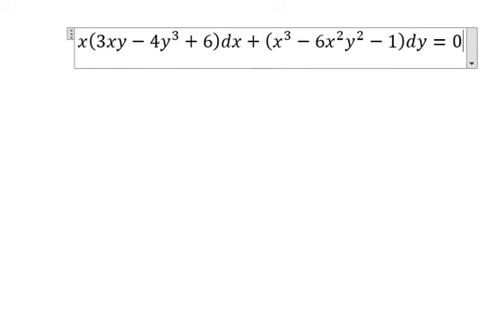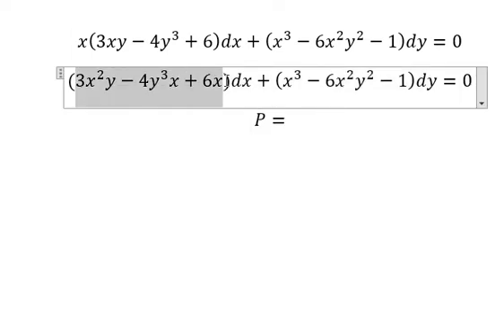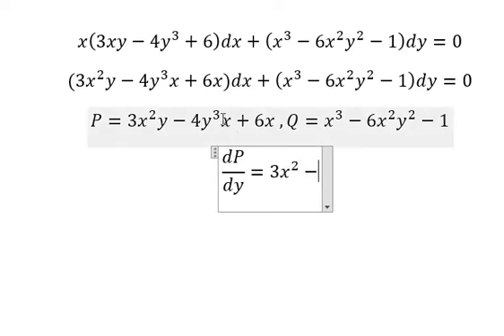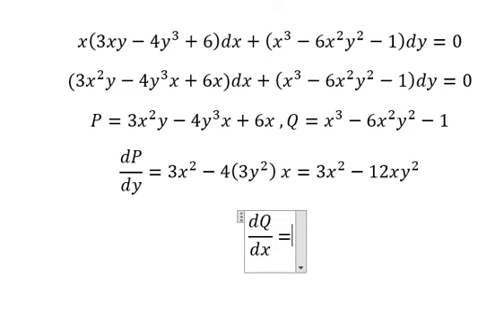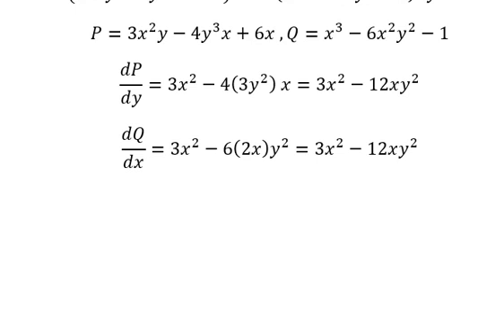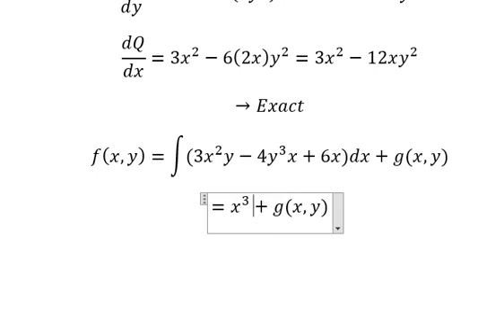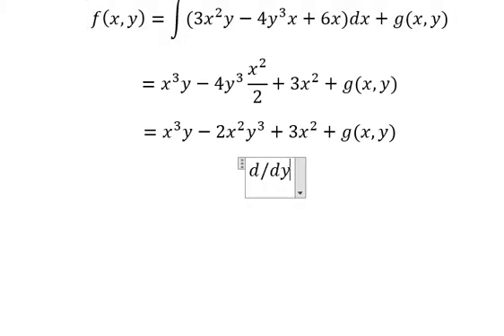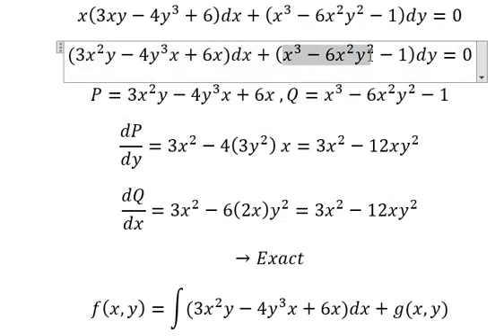Check for exactness and solve the exact differential equation - x(3xy-4y^3+6)dx+(x^3-6x^2 y^2-1)dy=0